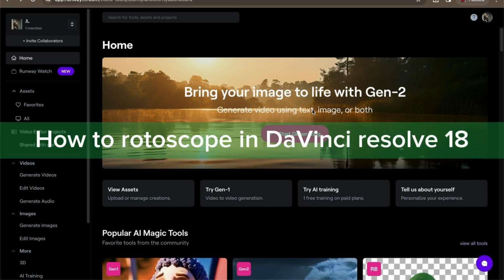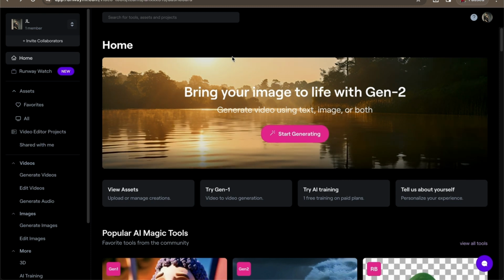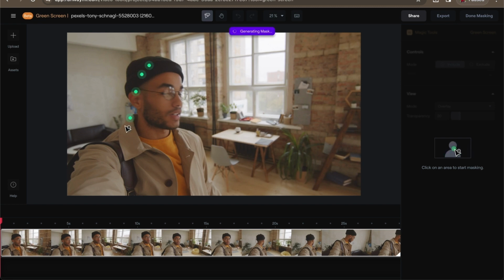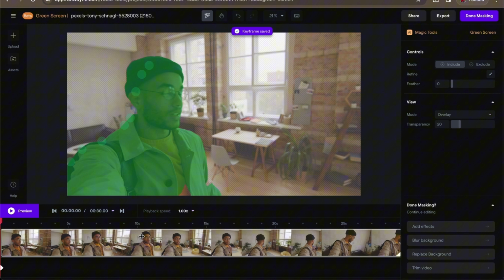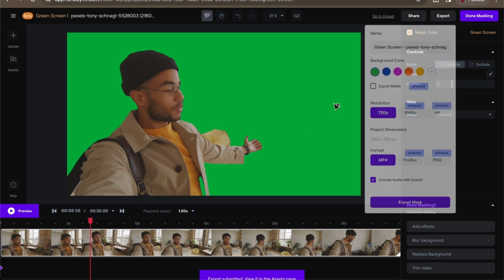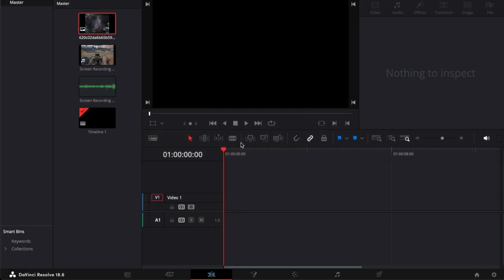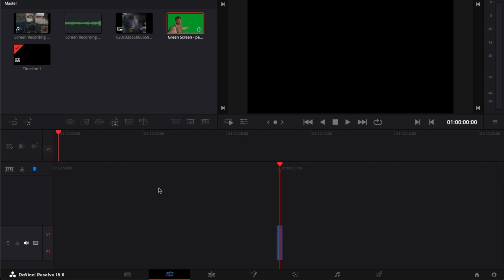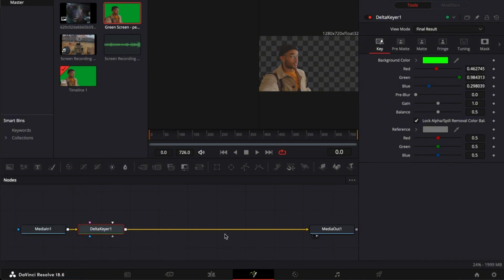How To Rotoscope In Davinci Resolve 18 | Step-By-Step Guide (2025)